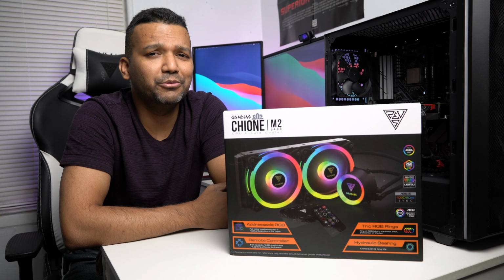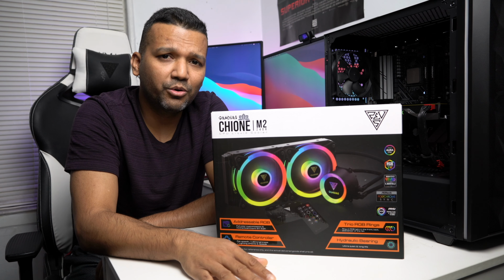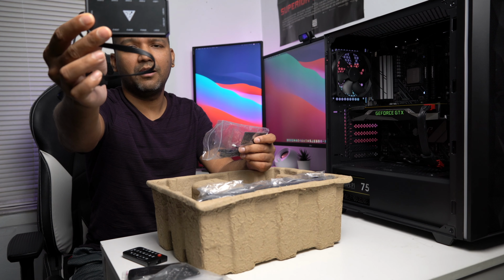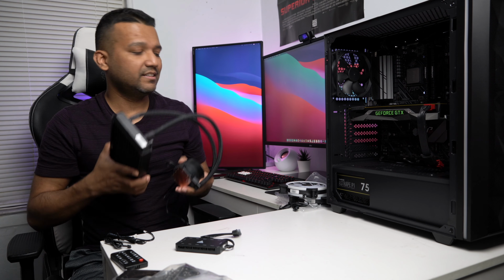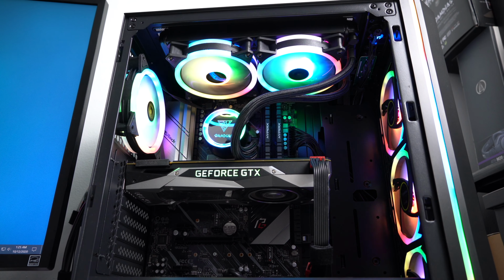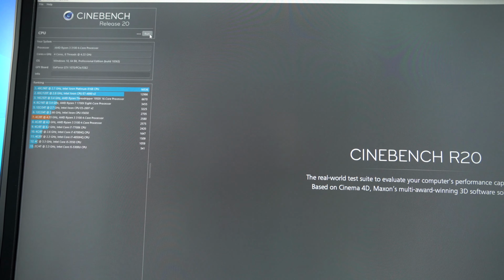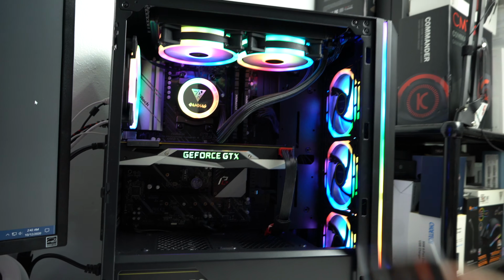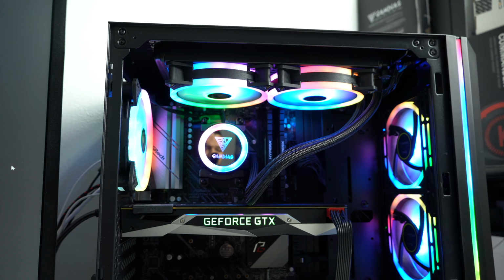Gamdias Chione M2 240R RGB CPU Liquid Cooler (Ryzen 3 3100 4.3GHz Overclock)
So Gamdias chione m2 240r RGB all in one liquid CPU cooler perfect for Gaming/Ryzentosh build? Let's find out! Gamdias Athena M2 Case Video

Gamdias Chione M2
Gamdias Athena M2 Midtower Case

BUDGET GAMING/RYZENTOSH PARTS LIST:
CPU - Ryzen 3 3100 4C/8T
Cooler - AMD Wraith Prism Stock (Used or buy CM Hyper 212)
Mobo - GIGABYTE B450M DS3H MATX AM4
GPU - Sapphire Pulse Rx570 4GB (Buy Used From Ebay)
Ram - XPG ADATA 3200MHZ 8X2 16GB DDR4
SSD - ADATA SU635 240GB
HDD - WD 1TB 7200RPM For Games
PSU - Evga 500w BR 80+ Bronze
Case Fans - upHere 120mm 3-Pack led
Case- DarkFlash DLM22 MATX White

INTEL HACKINTOSH PART LIST:
MOBO: MSI H310M Pro-M2 Plus